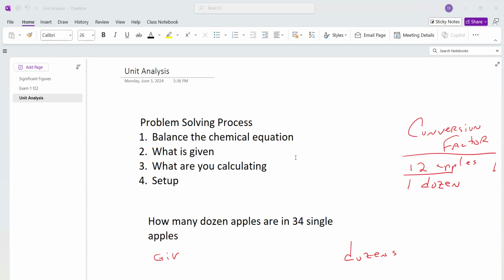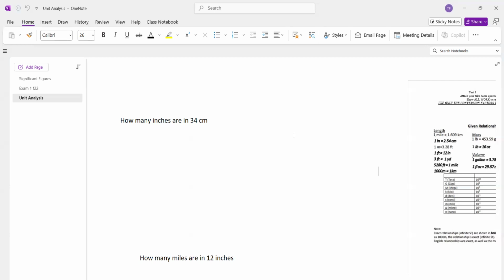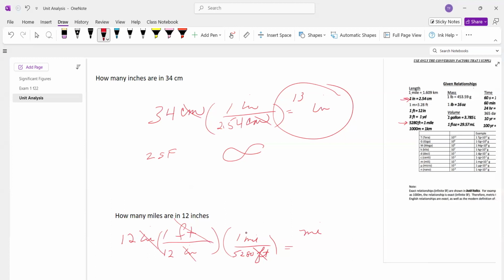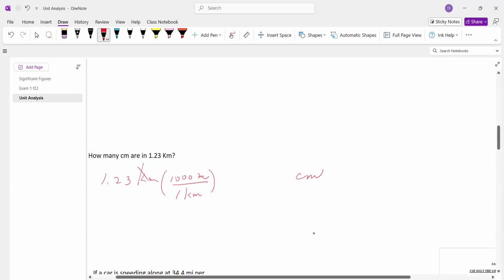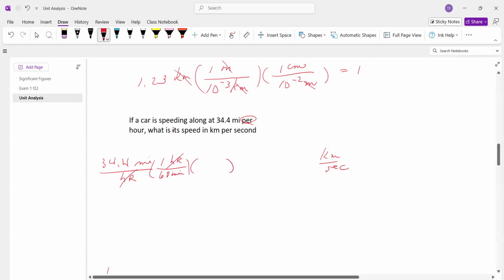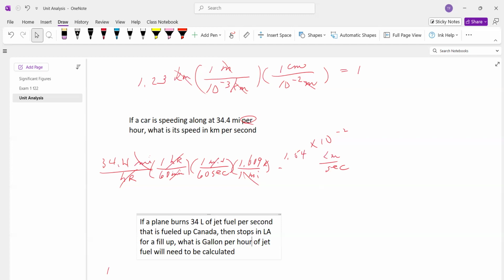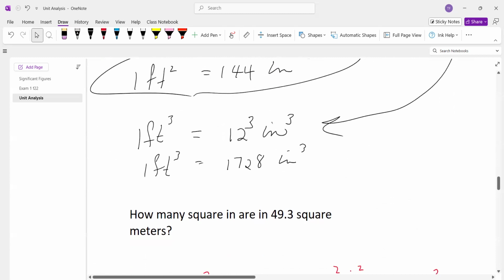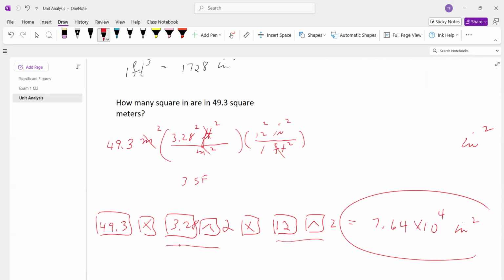Video unit 1 unit analysis 9 6 2024